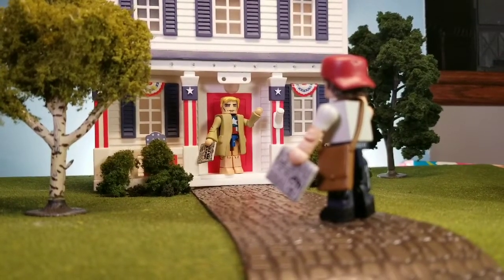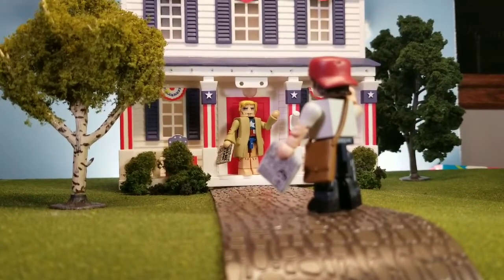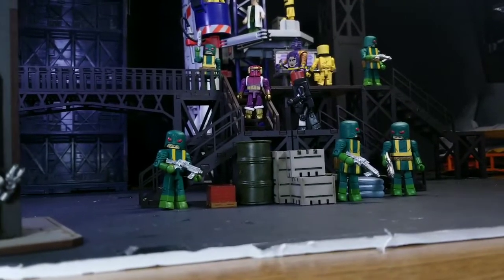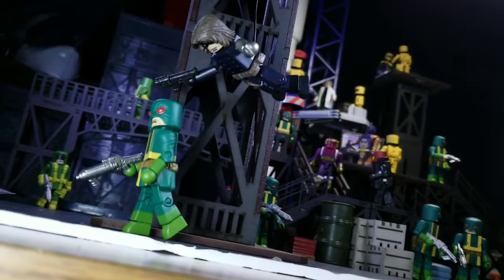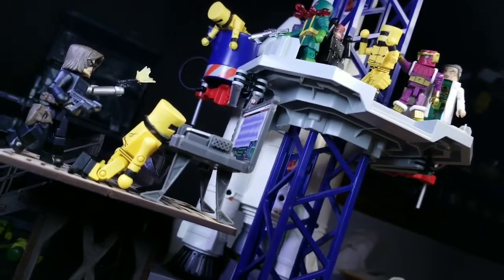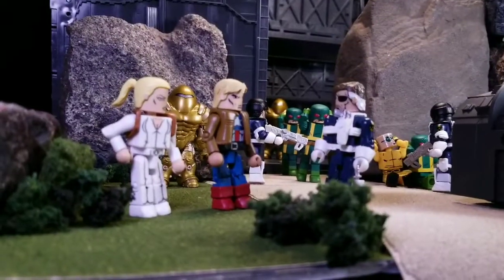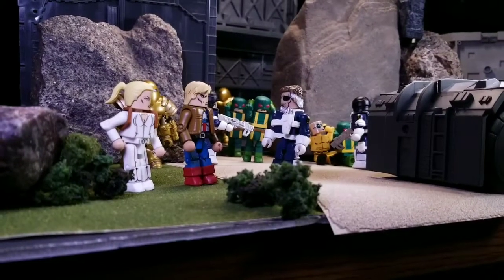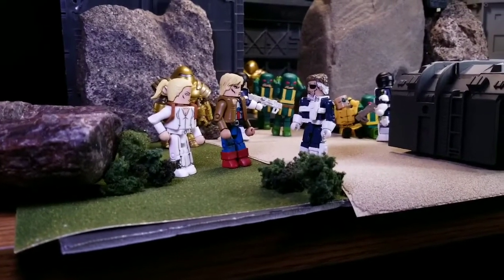Masterworks Set Up Ep. 15: Captain America, Winter Soldier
Follow along on my latest set up video featuring Captain America and Winter Soldier.

You can find all my minimate pictures on my Instagram gallery